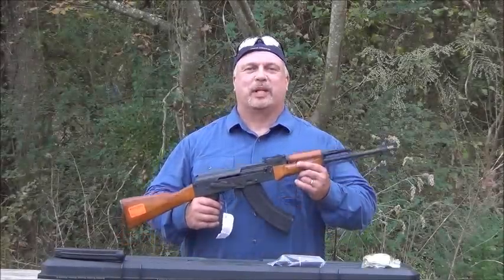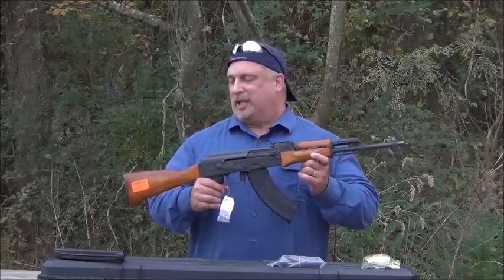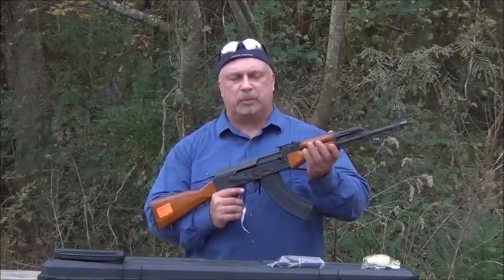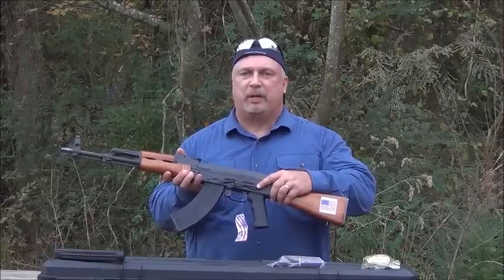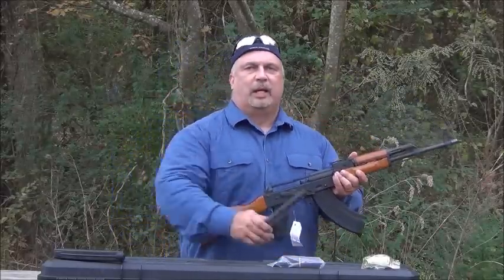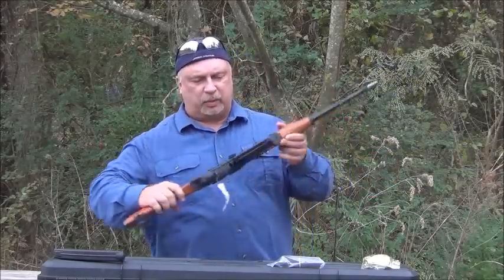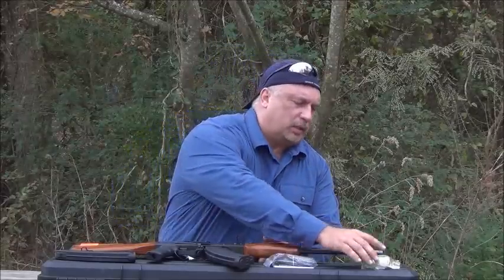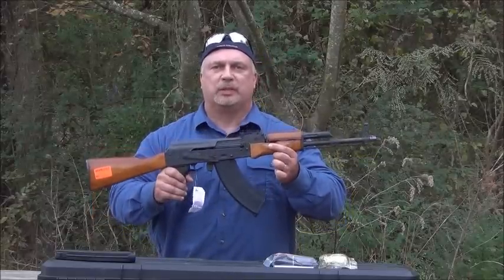M247C AK-47 Intro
Introduction to the New and Improved M247-C Rifle by I.O. Inc.

AK-47 Semi-Auto Sporter Rifle U.S. Made 7.62x39 Caliber, Laminated Wood Stock W/ 2 - 30 Rd Mags,.45 Degree Muzzle Break & Cleaning Rod. Each rifle incorporates an integrated side rail for optional scope mount. plus tons of other features ,  Ships in a nice hard shell case.